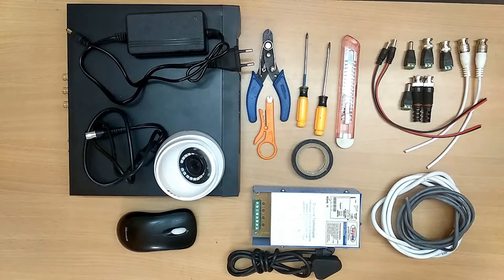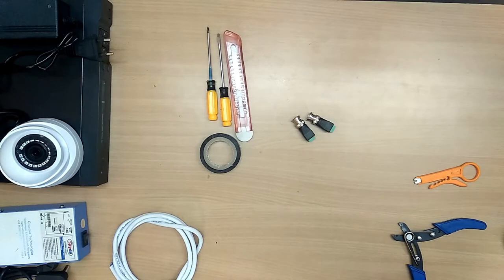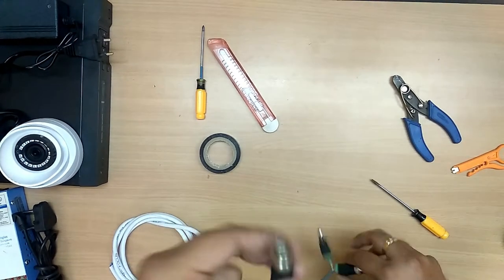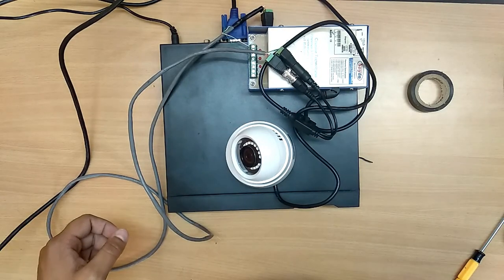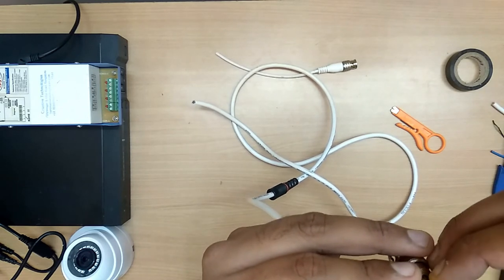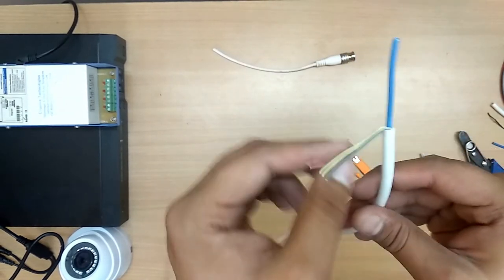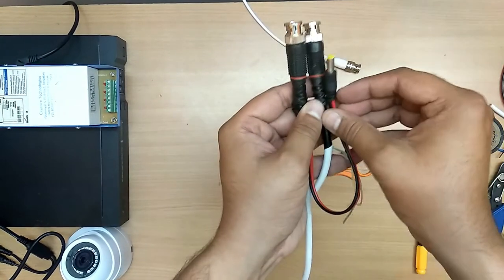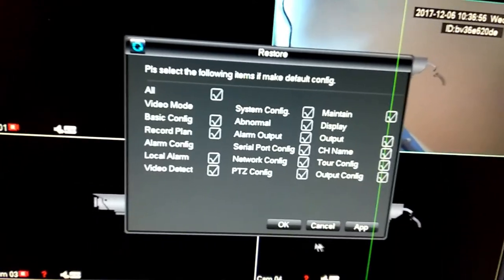Complete CCTV Installation Guide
You Can Mail Or Comment Us If You Have Any Query. We Will Support.